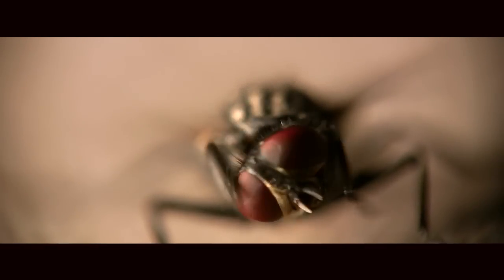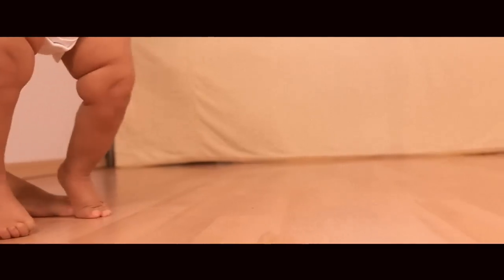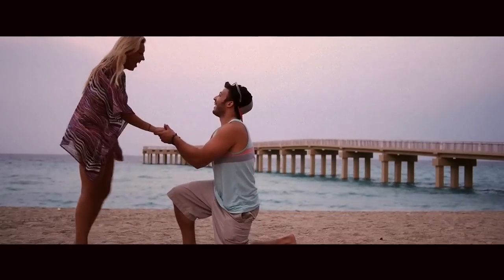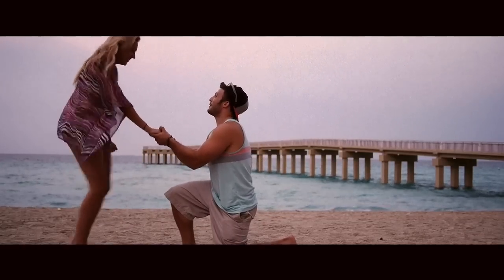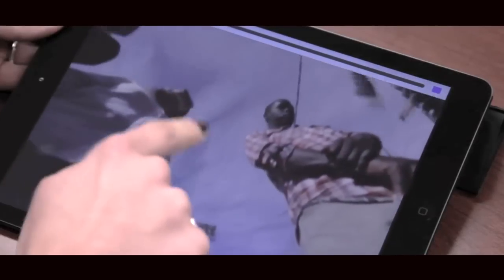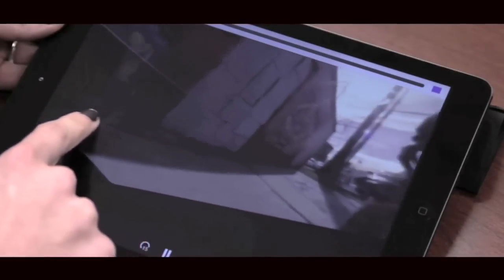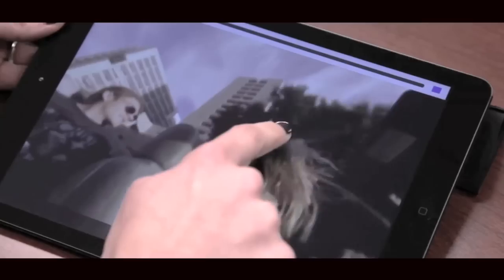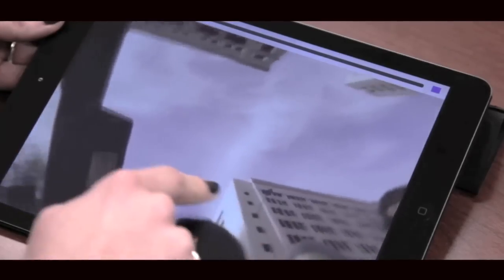360 derece panoramik video kaydeden kamera: 360Fly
Fotoğraf makinelerinin gelişmiş panoramik fotoğraf çekebilme yetenekleri sayesinde çok daha detaylı ve etkileyici fotoğraflar elde şansına kavuştuk. Aynı canlılık ve etkileyicilik artık panoramik videolar için de geçerli hale geliyor. EyeSee360 adlı firmanın ürünü olan 360Fly, interaktif panoramik video kaydedebilme yeteneğine sahip.